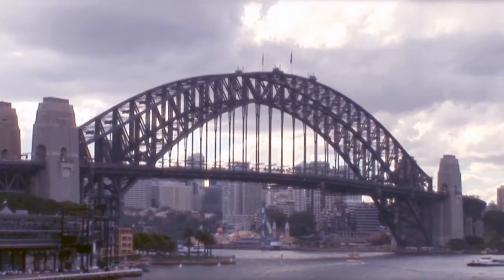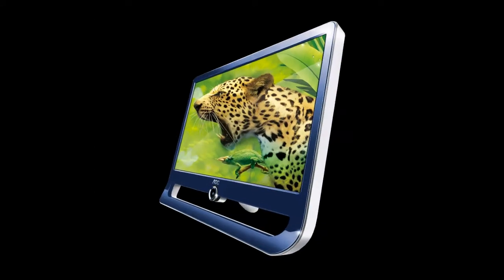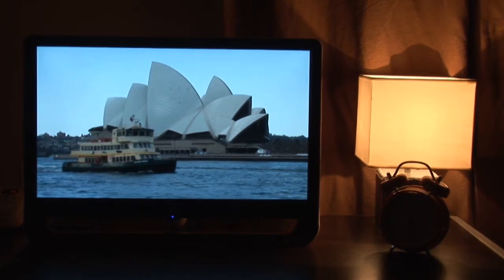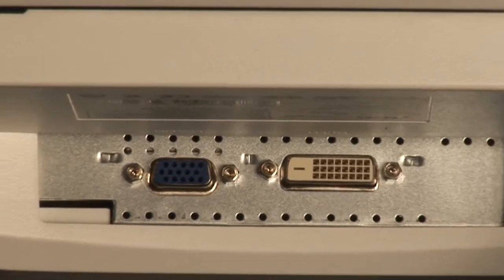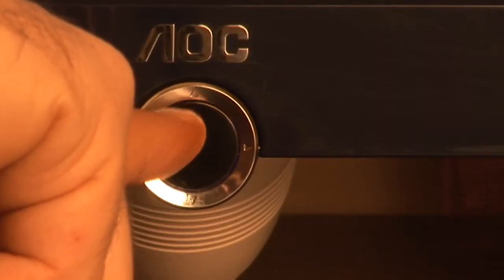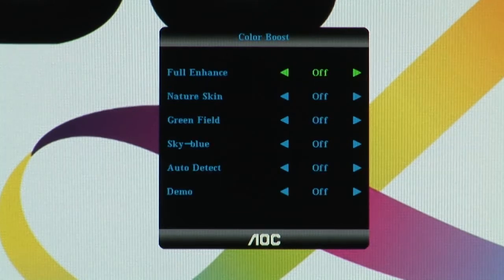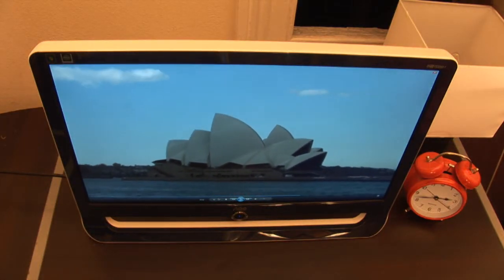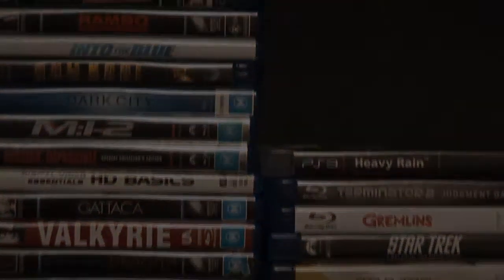AOC IF23 Promotional Video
Promotional video for the AOC IF23 LCD monitor.

Script, Filming, Editing and Voice Over by Dave Jansen.